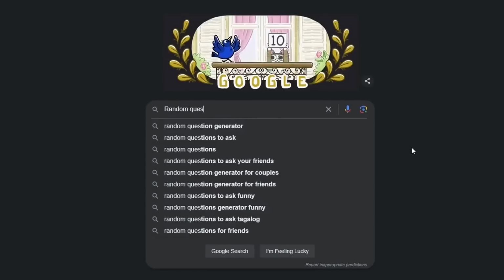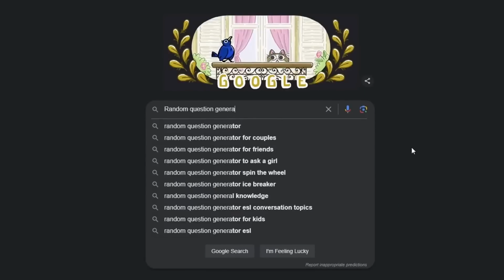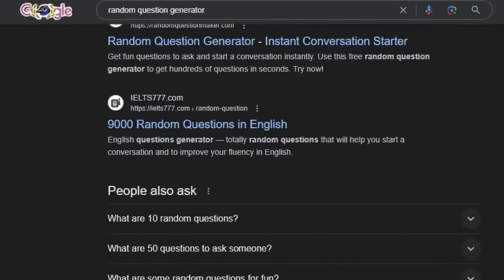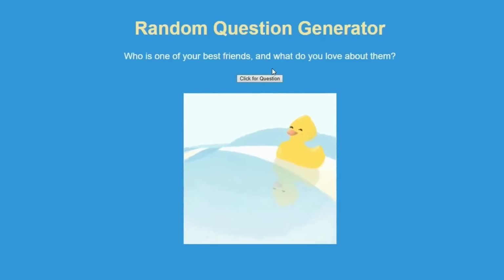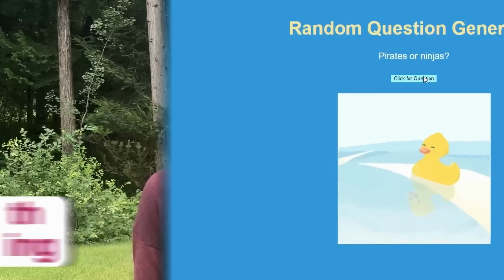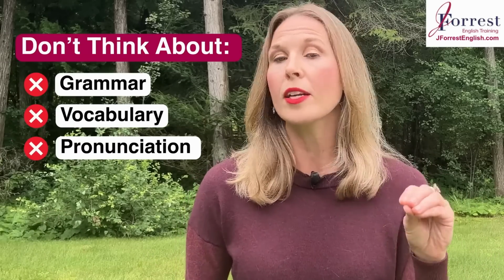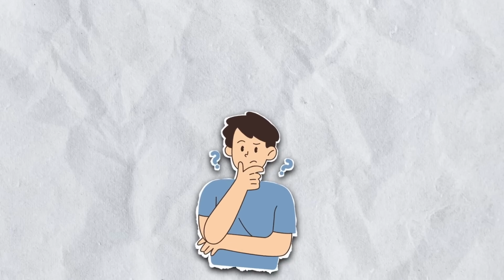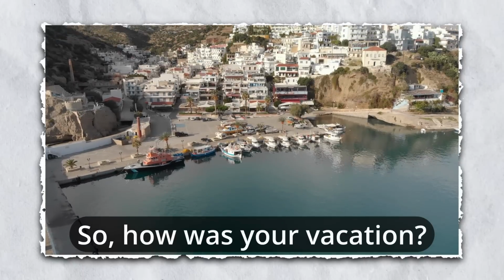How To Make Your Brain THINK in English | Improve Your English Speaking | English Speaking Practice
Today you'll learn how to stop translating and start thinking in English. These easy English tips and speaking practices will help you speak without fear or hesitation.

CHAPTERS:

00:00 - Welcome
00:00 - How to TRAIN YOUR BRAIN to THINK and SPEAK in English
13:58 - 4-Step Framework To Answer Any Question You’re Asked!